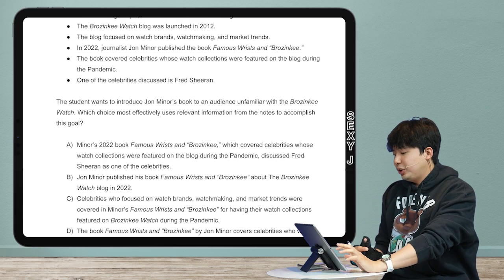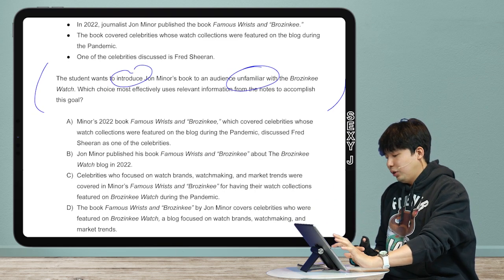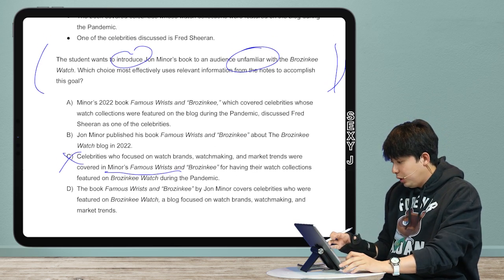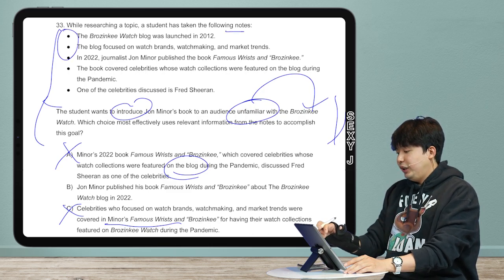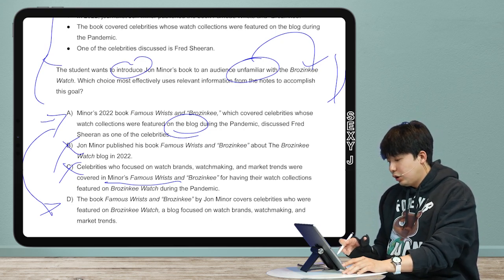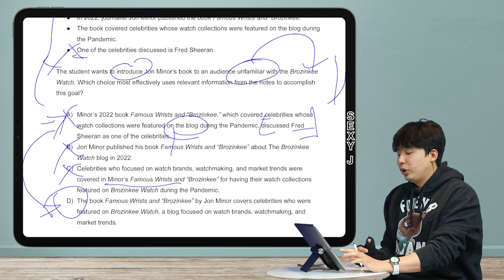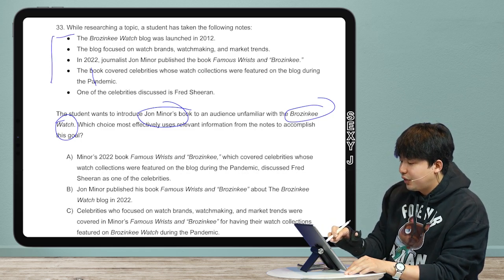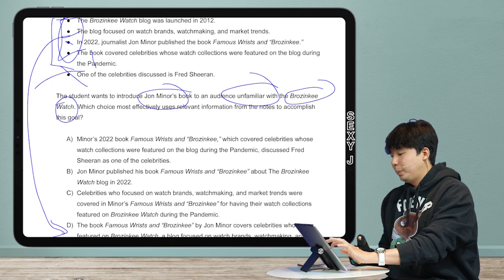New Question Type for Digital SAT Reading & Writing: Research Notes Unfamiliar Introduction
Welcome to Quick & Dirty Tips for the easy way to raise your SAT English score!

Once again, shoutout to  @abdulmalikhakami1720  for asking me about this question topic. MVP type behavior fr

Today's video is one of the most specific topics I have covered so far and very specific to the Digital SAT. It's another topic that I have not seen covered outside of Khan Academy, so if you guys have seen other people cover this, please let me know!

The Research Notes questions come at the end of the Reading & Writing section and are new/unique to the DSAT. This question was asked for by one of our subscribers and, yes it is WEIRD. Let's get down to the details.
1. Recognize that it is a Unfamiliar Introduction Question from the prompt
2. Eliminate the ones that do not mention the object to be introduced
3. Eliminate the ones that fail to describe the unfamiliar topic
4. Get the answer choice that combines the relevant bullet points.

For more details, and clarification, please watch the whole video. I truly believe it will be helpful. And always, thanks for coming to the channel!

From J. One of a kind tutor and college coach with 14+ years of unique experience. Accepted into Ivy League twice, at 18 and at 31, through the traditional and nontraditional path. Former Cornell student, current Comparative Literature & Society Major at Columbia University.

My score breakdown:
2400 Old SAT
1590 New SAT (1 wrong on Math which still bothers me and College Board won't let me retake it)
36 ACT
800 SAT Literature
800 SAT Chemistry
800 SAT Physics
800 SAT Biology
800 SAT Math IIC
5 AP Literature
5 AP Chemistry
5 AP Statistics
5 AP Calculus
4 AP Physics
4 AP Psychology
8 Time Perfect Scorer on Reading Across PSAT (2), SAT (4), and ACT (2).